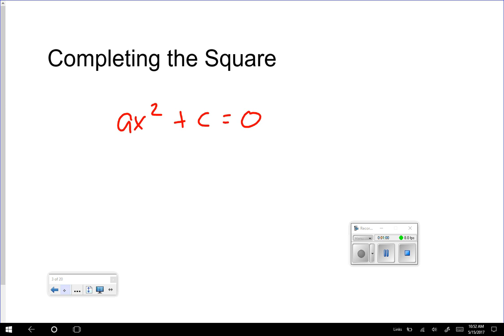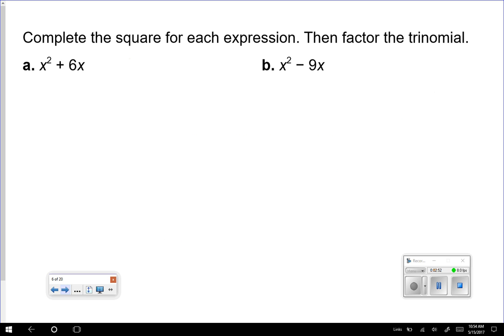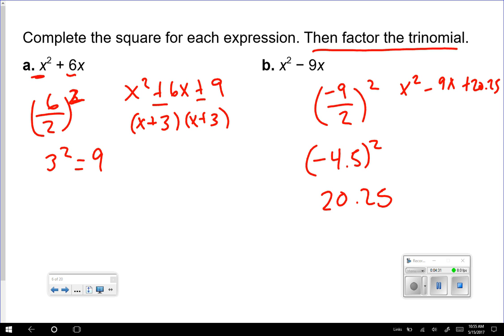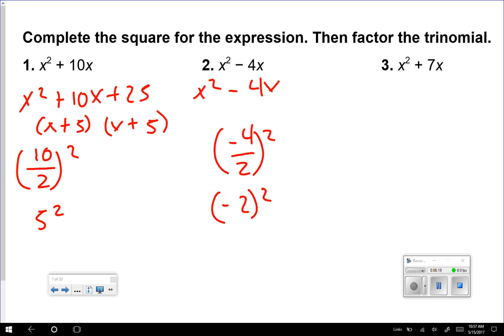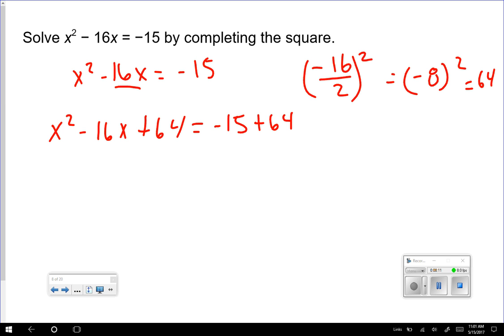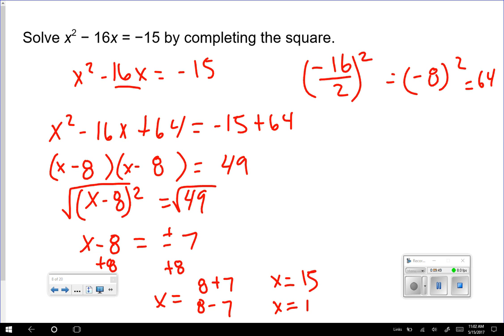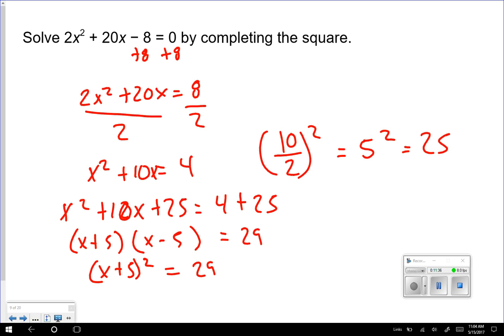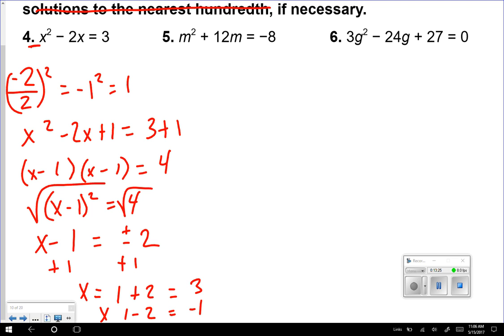Algebra Completing the Square